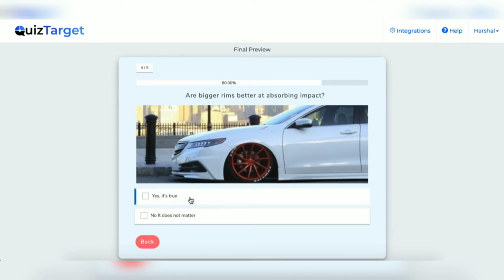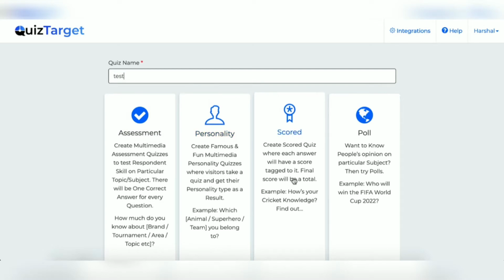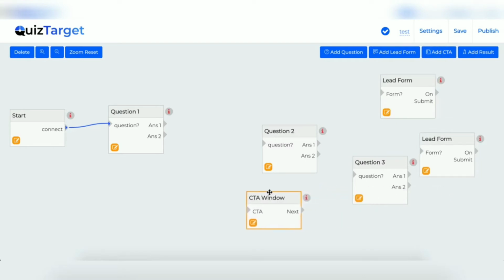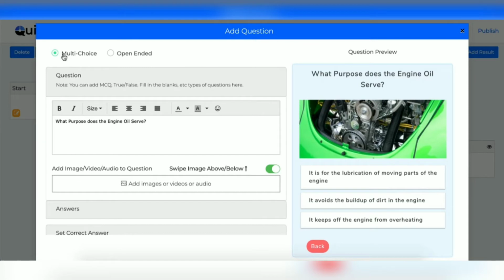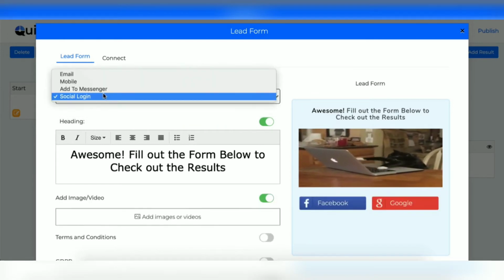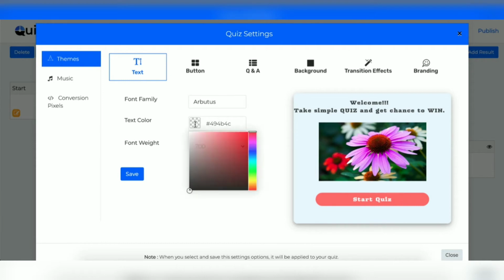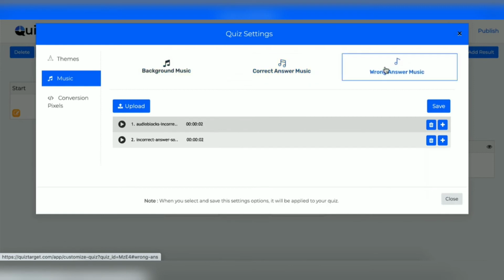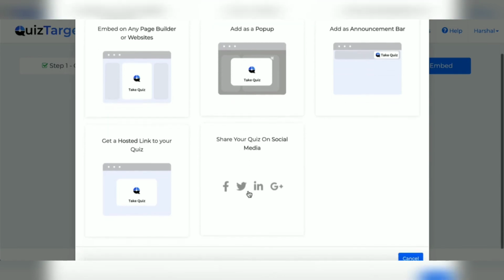Quiztarget Review & Premium Bonuses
If you are thinking of taking a quiz in the future, it is important that you take a QuizTarget review to find out if it is something you want to take part in. This is especially true if you have not taken an exam and do not know what the point of a quiz is.

If you have never taken a quiz before, then you may be wondering whether or not this can help you learn something about yourself. This is something that can be done with quiz websites and you will be able to get an idea about yourself when you take one of these quizzes. You will be able to see what kind of questions you need to answer in order to pass the quiz.

There are many benefits to taking quizzes and you will find that it can help you in many ways. You will be able to see how many points you are going to earn for every question you answer and you will be able to see how many questions you need to answer in order to earn your score as well. This is a good way for you to get an idea about what you need to do to get good scores and how you should do things in order to get them.

You will be able to see how many points you will get from each question you answer as well as how many questions you need to answer in order to earn a certain score. This is a very useful tool when you want to see how much you should be putting into a quiz.

You will be able to see how many points you are going to earn for each quiz and how many points you need to earn in order to get a certain score. This is a very useful tool and will allow you to get an idea on what you need to do to get a high score. You will also be able to see how many questions you need to answer in order to earn a certain score.

When you take a QuizTarget review, you will be able to see everything that is involved with taking these quizzes. This is an excellent resource and will make it easier for you to learn how to take a quiz and get a good score. You will be able to see all of the different kinds of questions that you will have to answer in order to earn points as well as the points you need to get a certain score.

Taking a QuizTarget review is a great way for you to get an idea about your scores and how to improve them. You will be able to see the types of questions you need to answer in order to get your score higher. and you will see how many points you need to earn in order to get your score to the highest level possible.

Taking a quiz is a great way for you to get an idea about yourself and see where you stand with the quiz site that you are taking it with. You will be able to see all of the different types of questions you will have to answer in order to get a good score.

Taking a QuizTarget review will also give you an idea of what kinds of quizzes you need to take so you can maximize your scores and get the most out of your quiz taking experience. This is a great resource because you will be able to see all of the different kinds of quizzes you can take. and you will be able to figure out how to make use of the different ones that you take.

Taking a QuizTarget review will also help you learn how to use the different features that are available for you on the site. This is very helpful because you will be able to see all of the different features that are available on the site and learn how they can be used to your advantage.

Taking a QuizTarget review is a great resource because you will be able to see all of the different types of quizzes that you can take. and you will be able to learn how to maximize your scores in order to get the high scores that you need to get your scores to the highest level possible.